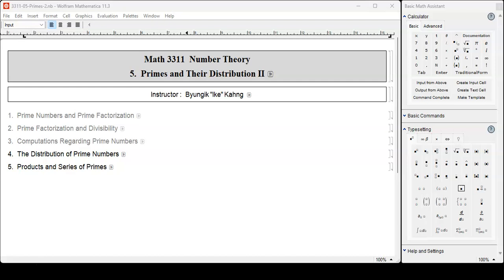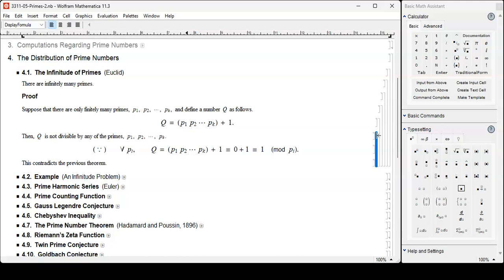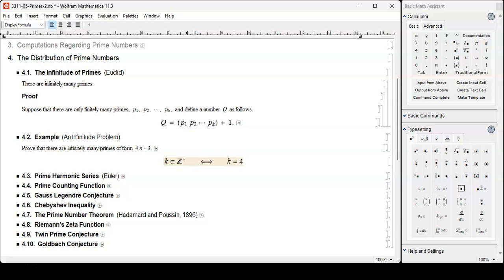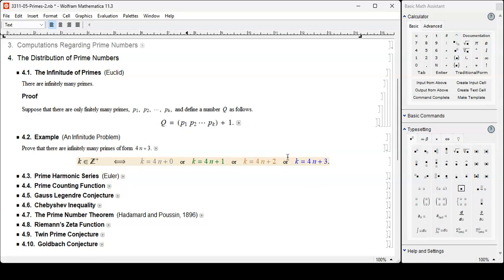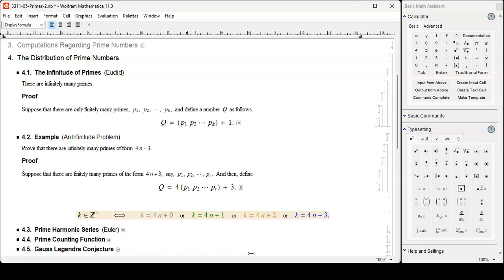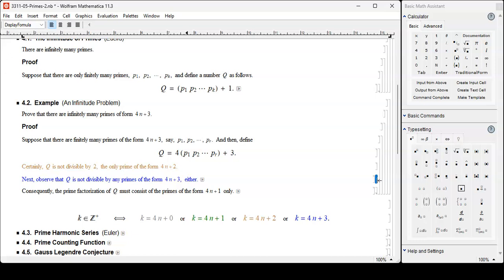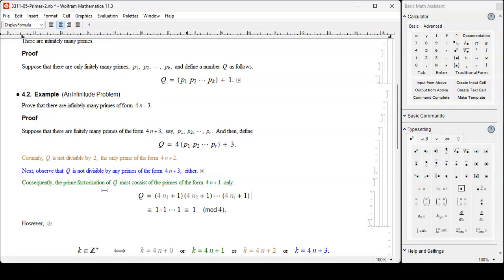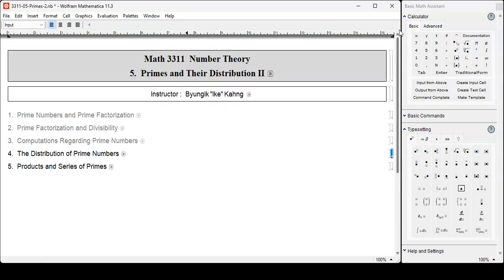3311-05-4A Distribution of Primes 1